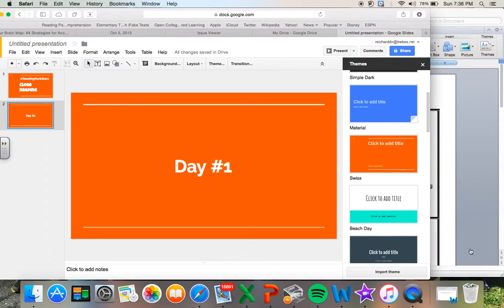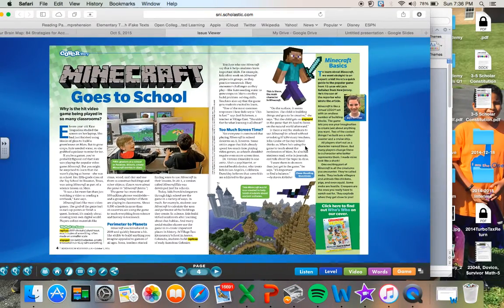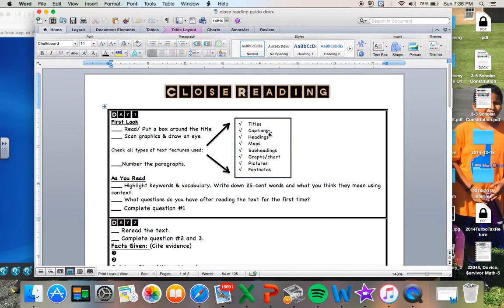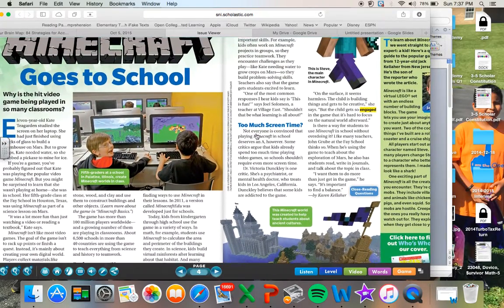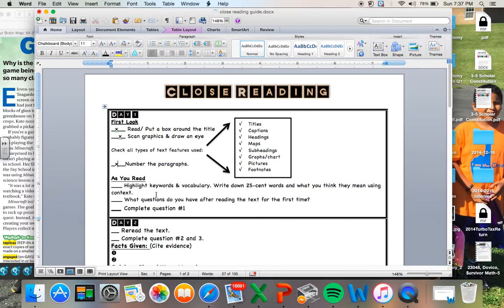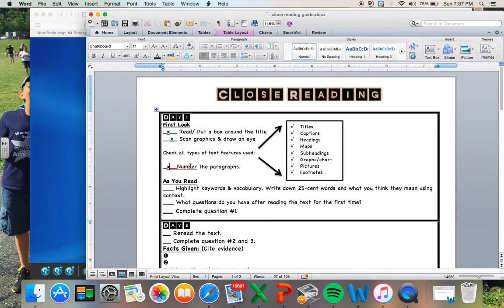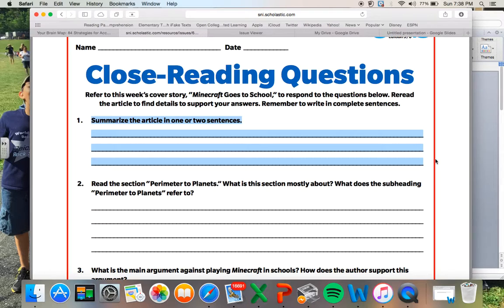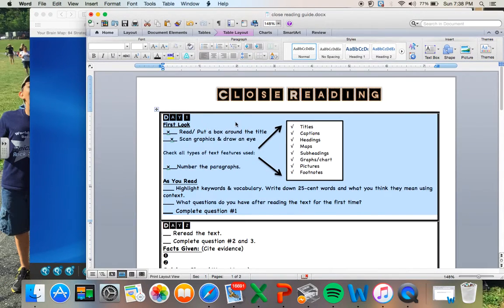Close Reading Day #1